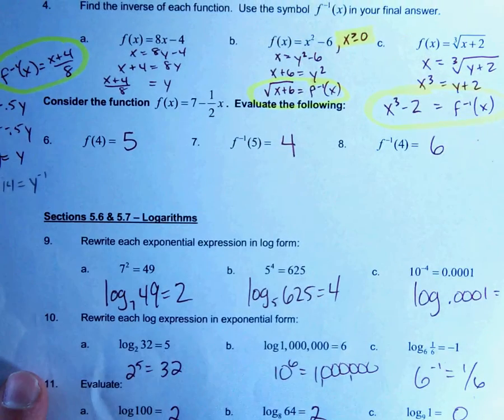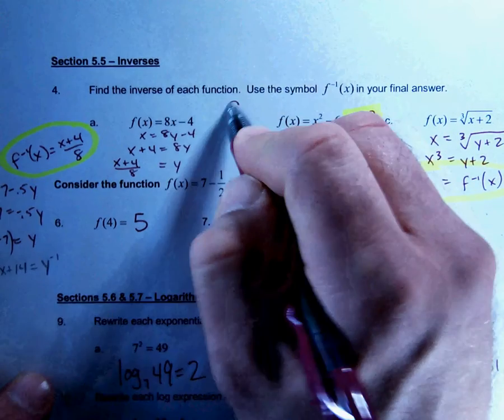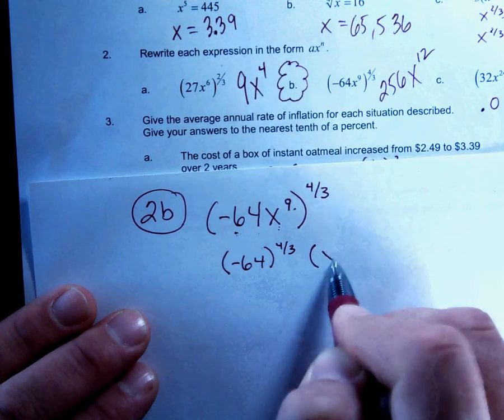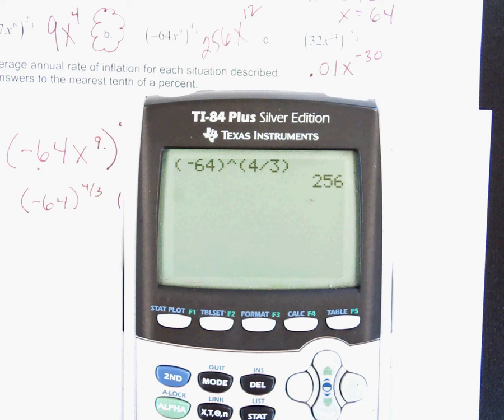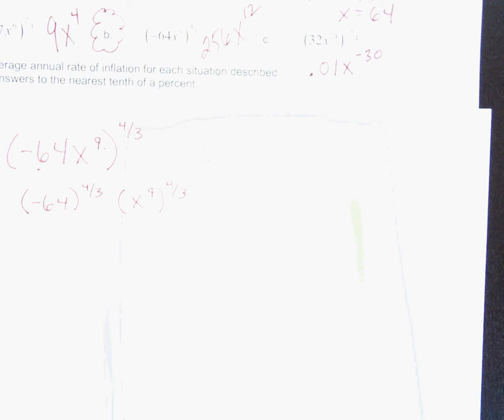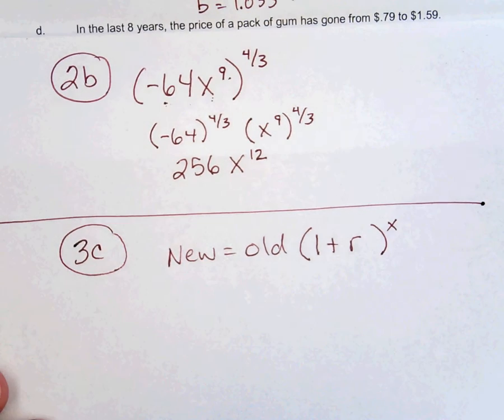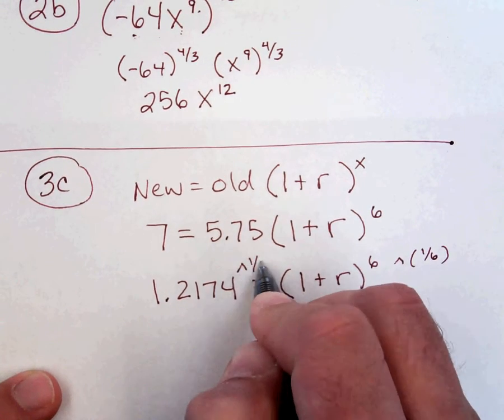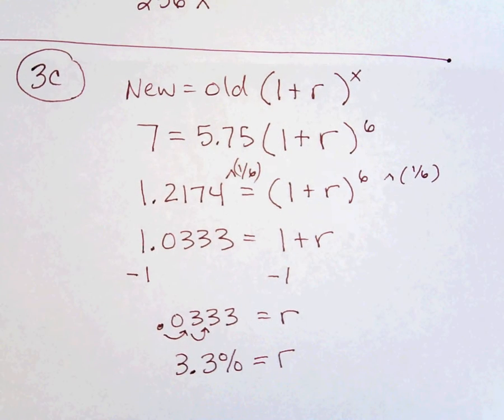Unit 5 Review part 1